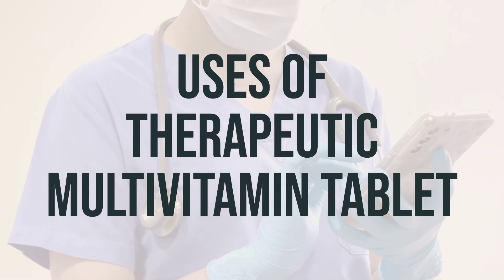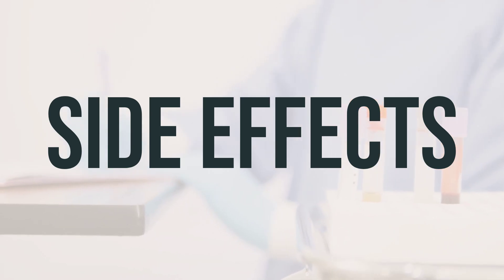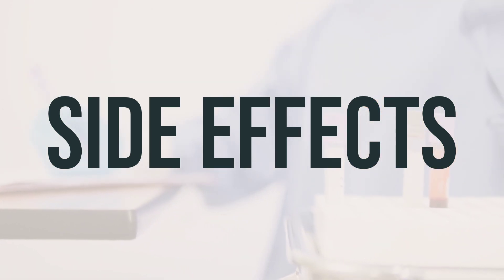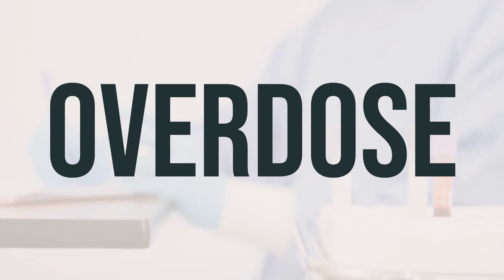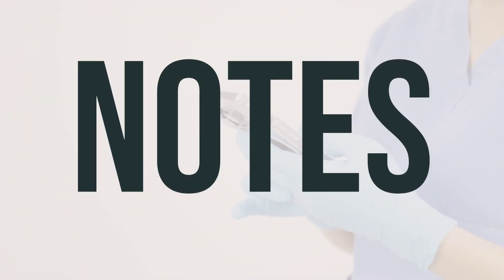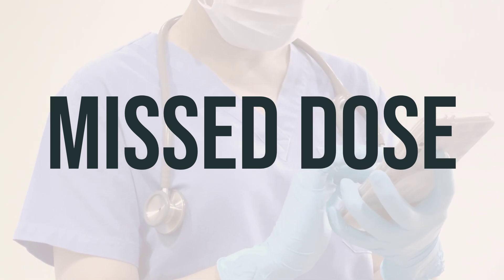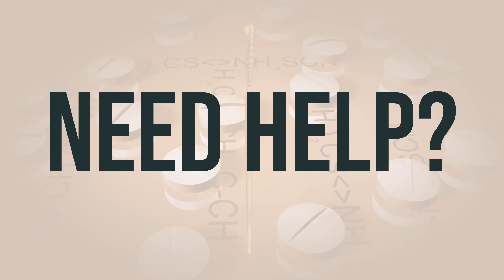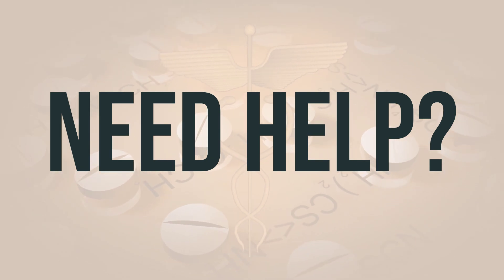How to use Therapeutic Multivitamin Tablet - Explain Uses,Side Effects,Interactions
This therapeutic multivitamin tablet is used to treat or prevent vitamin deficiency caused by a poor diet, certain illnesses, or during pregnancy. Vitamins are essential for the body and help maintain good health. It is important to take the prescribed dosage daily to reap the full benefits of this medication. It is recommended to take this tablet with a meal to help with absorption.
6d09